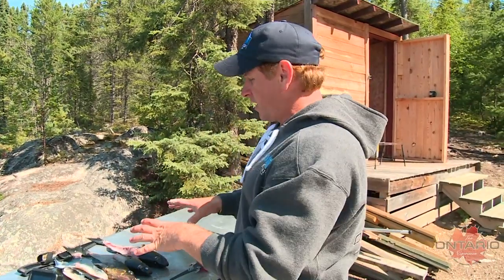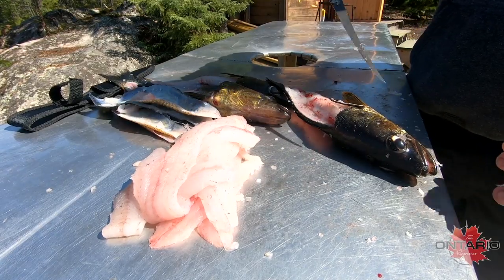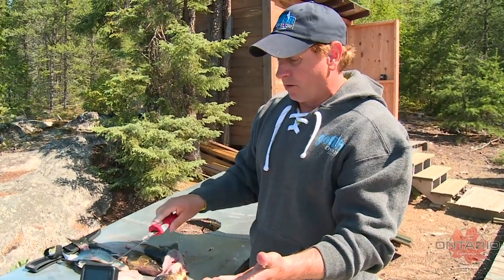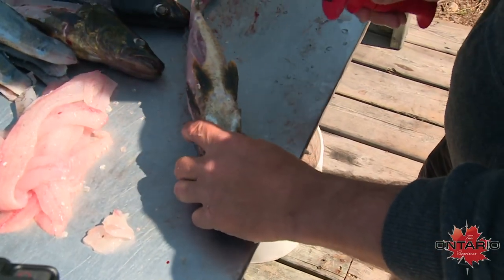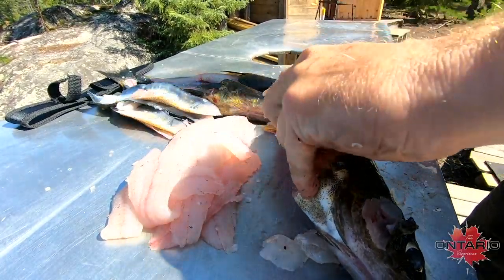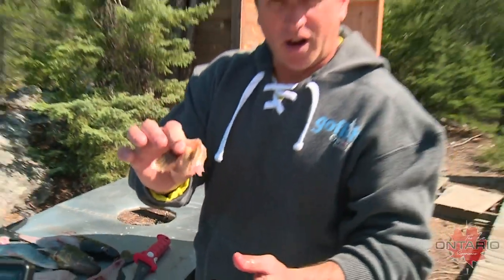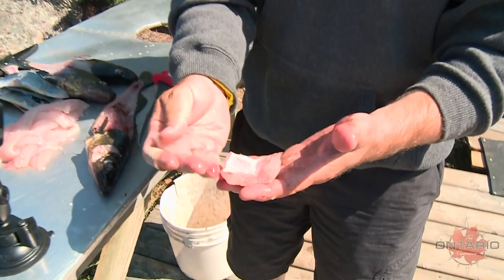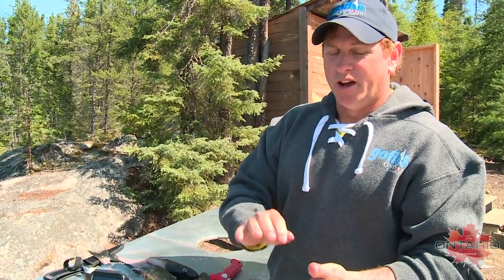Walleye Cheeks & Wings (Delicious!)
Ty Sjodin demonstrates how to extract two underrated parts of the walleye, the cheeks and the wings!

▬▬▬▬▬▬▬ MORE LINKS ▬▬▬▬▬▬▬